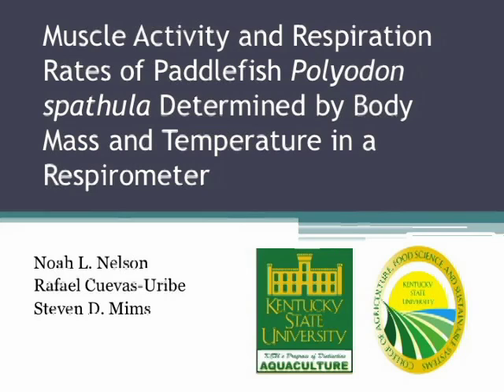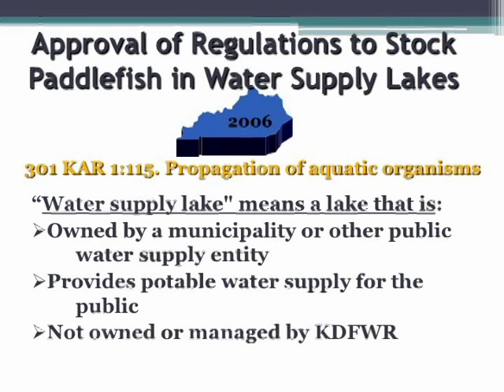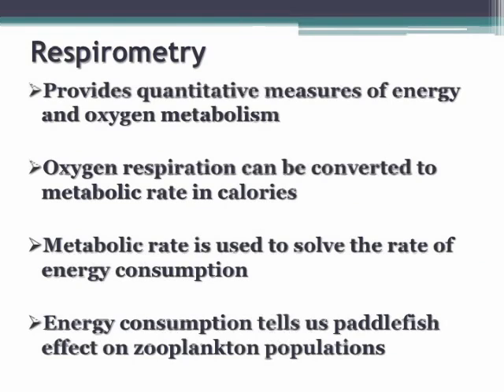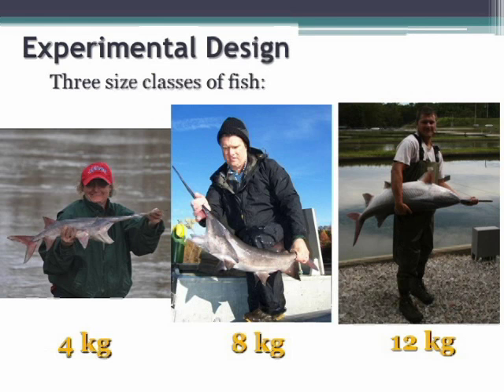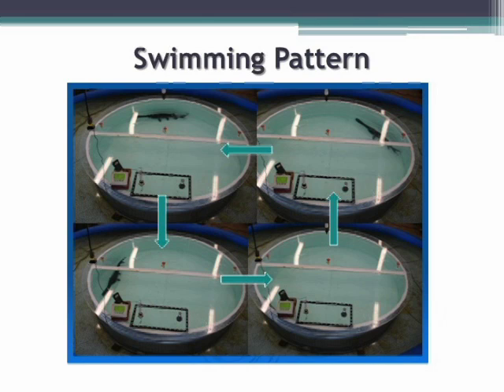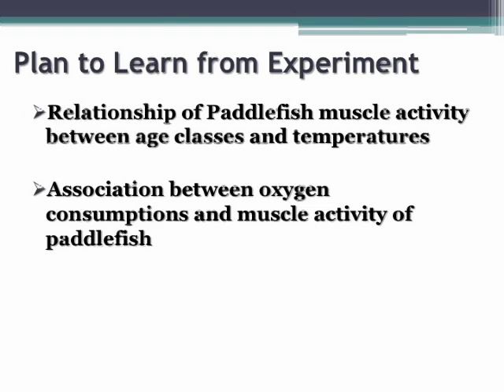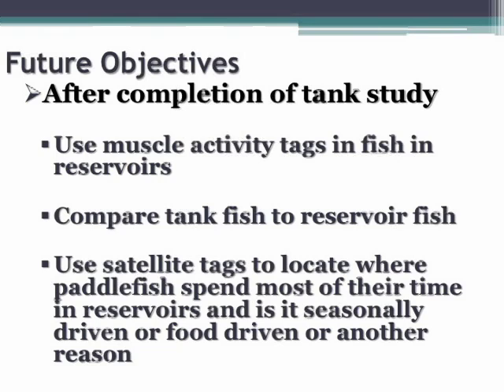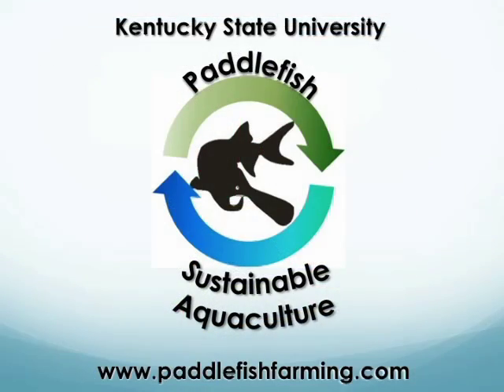WAS 2013 Paddlefish Session: EMG Muscle Activity and Respiration Rates of Paddlefish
Presenter/Author: Noah L. Nelson, Raphael Cuevas-Uribe and Steven D. Mims